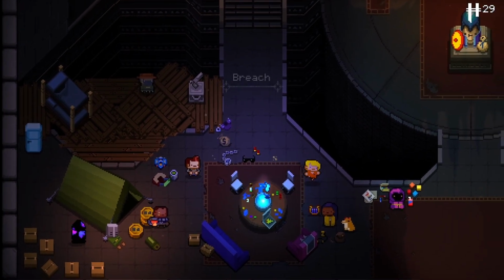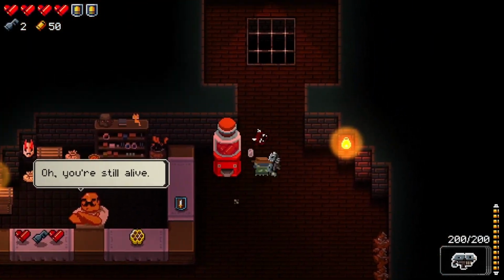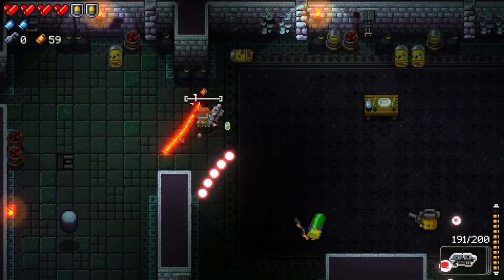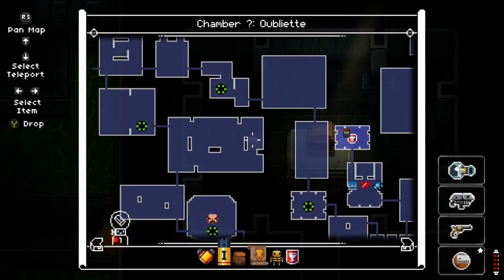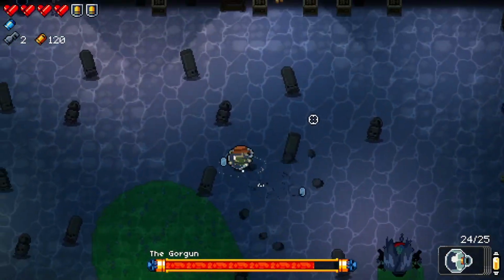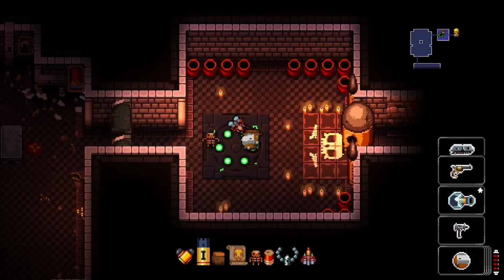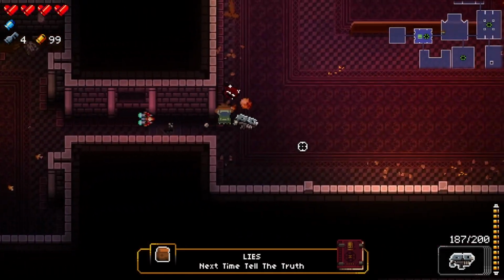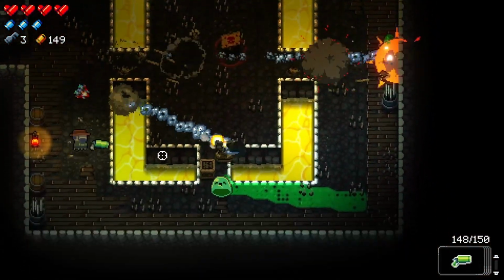Playing with The Gunslinger 1st Part || Enter the Gungeon